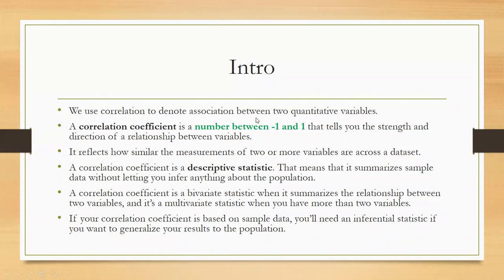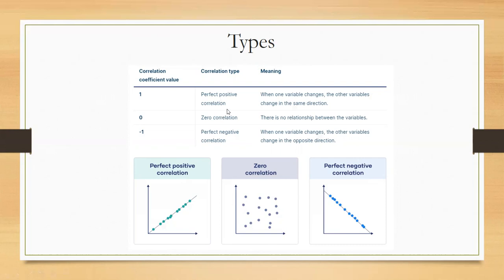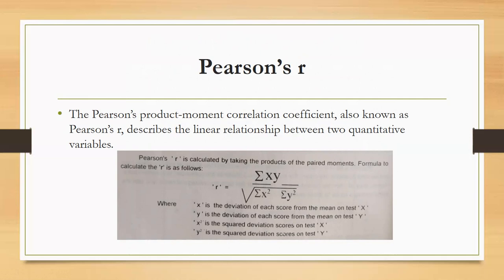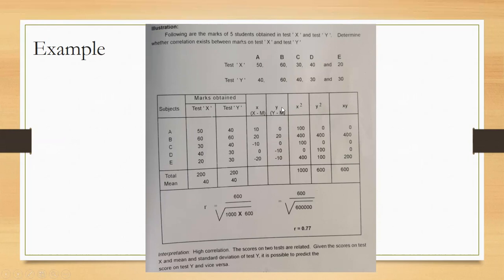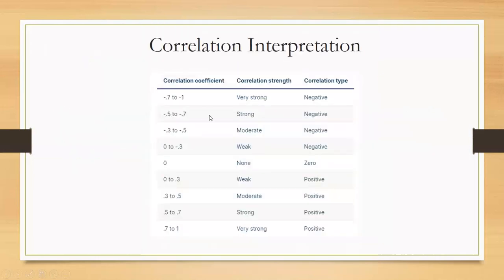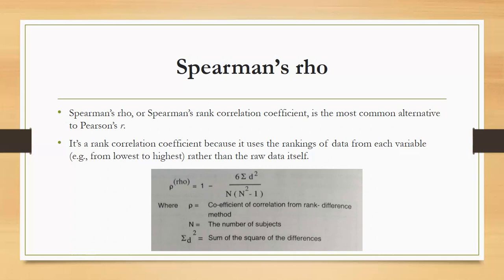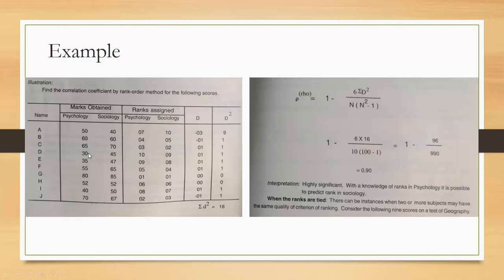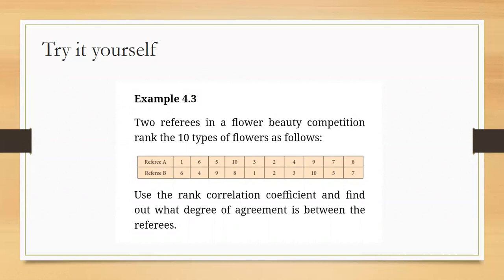How to calculate Pearson Product Moment and Spearman Rank Order Correlation Coefficient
This video shows solved examples to calculate Pearson Product Moment and Spearman Rank Order Correlation Coefficient

Author: Anitha Mary Mathew
Designation: Assistant Professor, Dept. of Psychology, Kristu Jayanti College, Bangalore